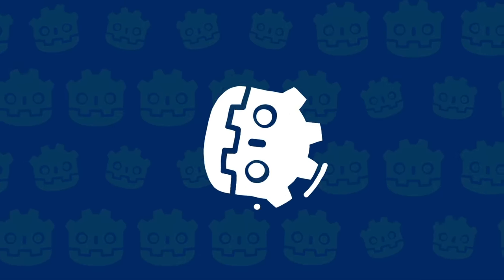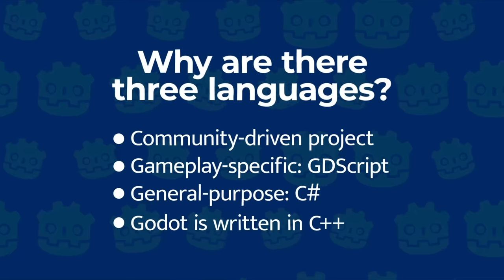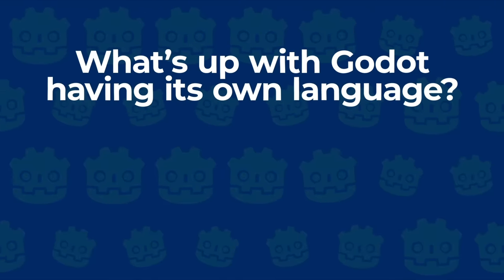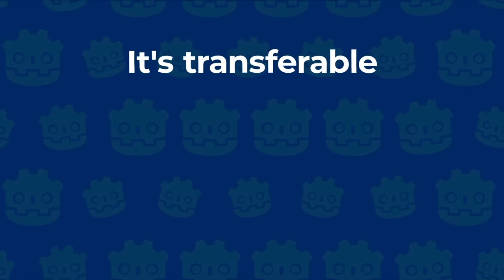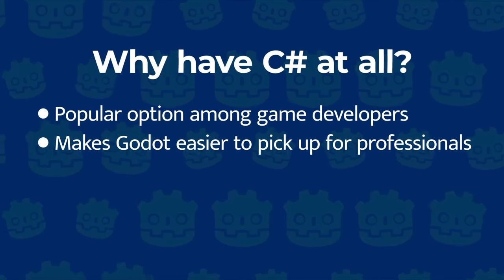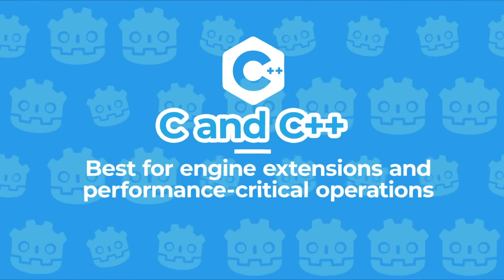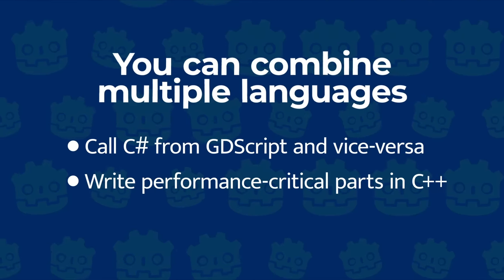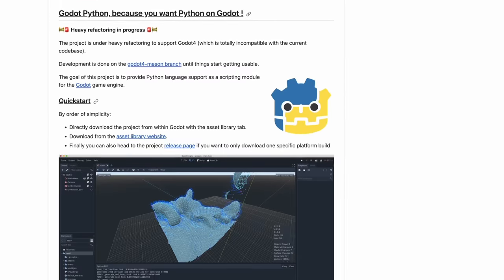Choosing Your Godot Programming Language: C#, C++, GDScript,...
🖋  *SYNOPSIS*

Learn about the 3 programming languages of Godot and decide which to use when and for what or choose the one that's right for you.